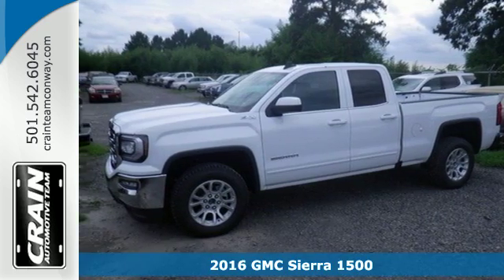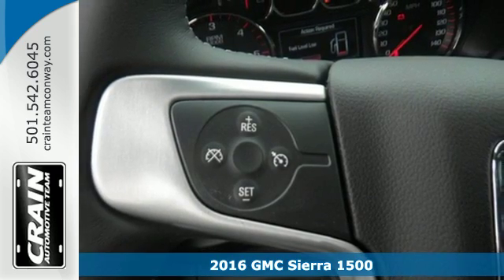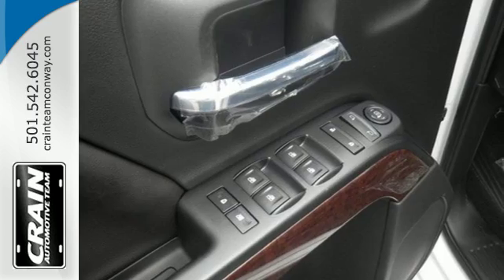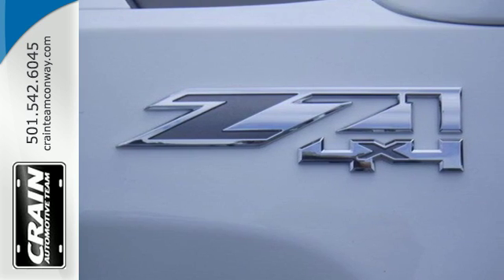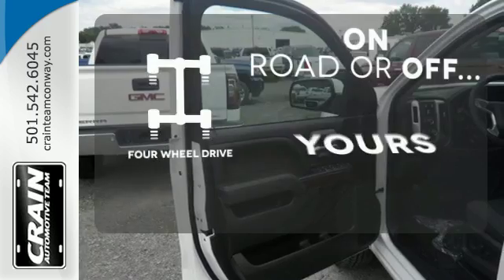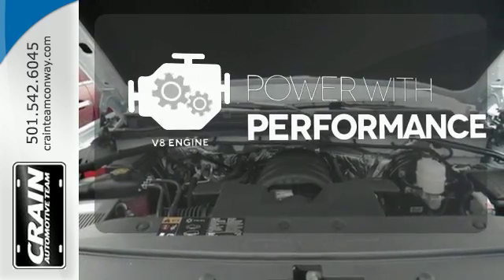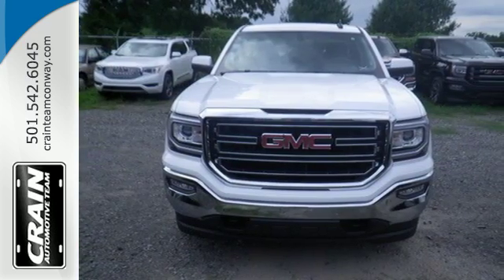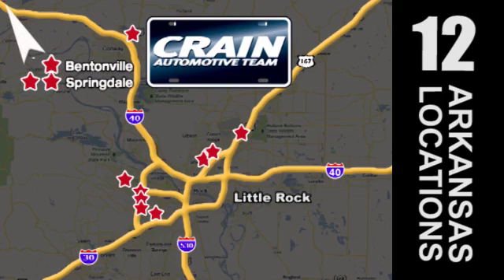New 2016 GMC Sierra 1500 Conway AR Little Rock, AR 6GT8676 - SOLD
Year: 2016
Make: GMC
Model: Sierra 1500
Trim: SLE
Transmission: Automatic
Color: Summit White
Interior: Jet Black
Stock #: 6GT8676
VIN: 1GTV2MEC9GZ385364
Crain Buick Conway is excited to offer this 2016 GMC Sierra 1500. This GMC includes: REMOTE VEHICLE STARTER SYSTEM Remote Engine Start WINDOW, POWER, REAR SLIDING WITH REAR DEFOGGER Rear Defrost SEATS, FRONT 40/20/40 SPLIT-BENCH, 3-PASSENGER Split Bench Seat Driver Adjustable Lumbar ENGINE, 5.3L ECOTEC3 V8 WITH ACTIVE FUEL MANAGEMENT, DIRECT INJECTION 8 Cylinder Engine Gasoline Fuel SEAT ADJUSTER, DRIVER 10-WAY POWER Power Driver Seat TRANSMISSION, 6-SPEED AUTOMATIC, ELECTRONICALLY CONTROLLED A/T 6-Speed A/T *Note - For third party subscriptions or services, please contact the dealer for more information.* Pull up in the vehicle and the valet will want to parked on the front row. This GMC Sierra 1500 is the vehicle others dream to own. Don't miss your chance to make it your new ride. Simply put, this Four Wheel Drive is engineered with higher standards. Enjoy improved steering, superior acceleration, and increased stability and safety while driving this 4WD GMC Sierra 1500 SLE. Beautiful color combination with Summit White exterior over Jet Black interior making this the one to own! Every new and pre-owned vehicle is backed by the Crain Commitment, including our 100% low price guarantee, a 100 hour love it or leave it exchange policy, and a 100 year 100,000 mile warranty. The Crain Team's Got 'Em!

Address:
1003 North Museum Road